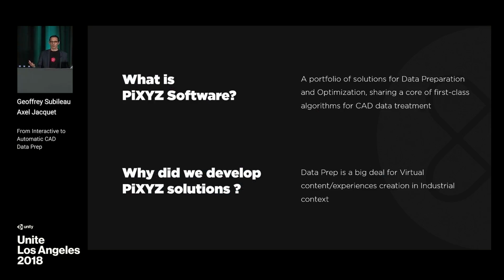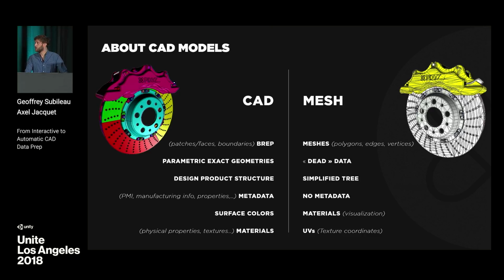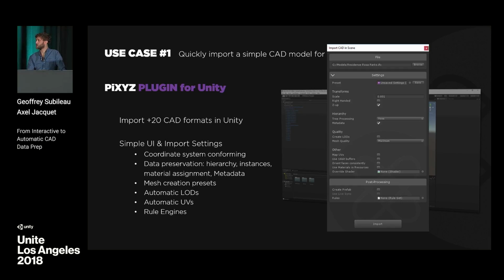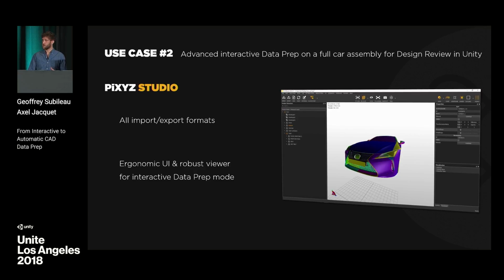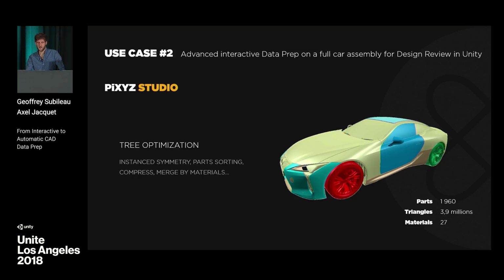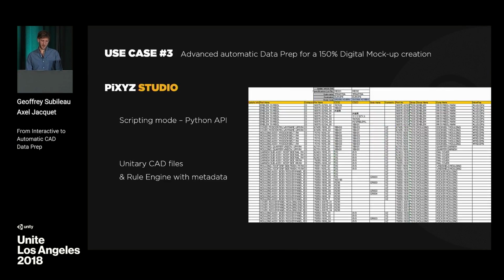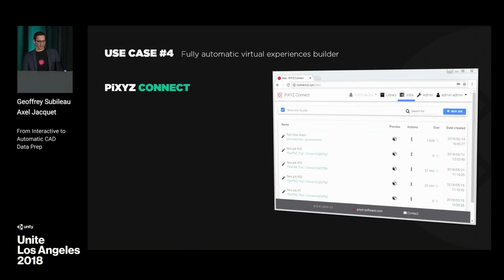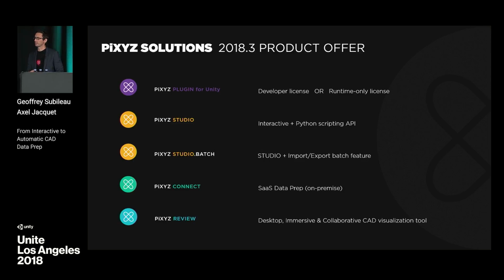From interactive to automatic CAD data prep - Unite LA | AutoTech Summit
PiXYZ CAD data-prep experts will show you how to use PiXYZ products to convert, optimize and conform 3D models coming from the CAD industrial world to Unity, taking into consideration the challenges and effort behind each part of the CAD asset transformation pipeline for XR applications.

Speakers:
Axel Jacquet (PiXYZ Software)
Geoffrey Subileau (PiXYZ Software)